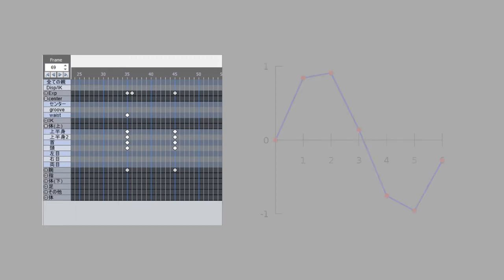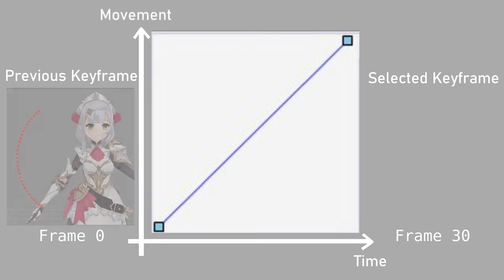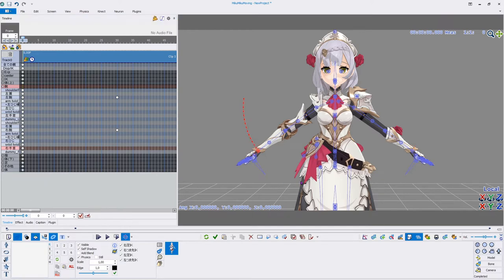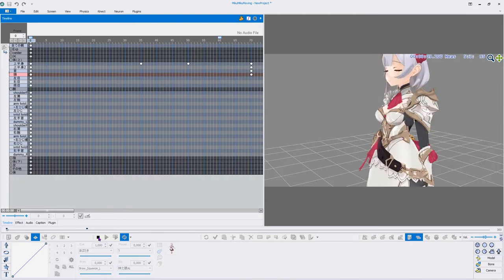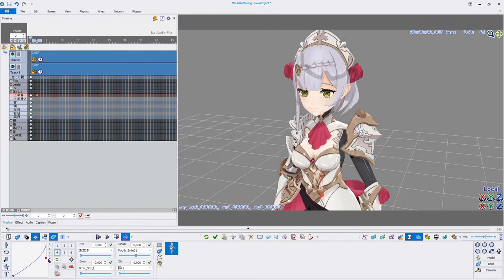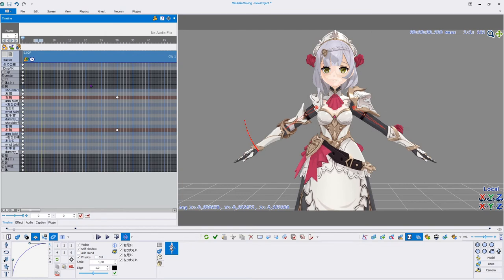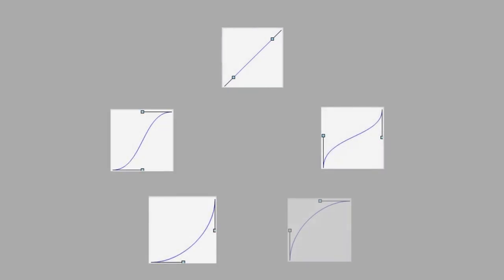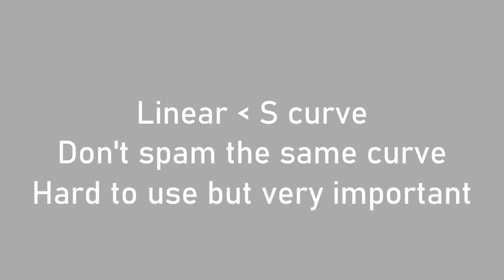Interpolation Curves [MMD MMM | Tutorial/Guide] (Part 2)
The interpolation curve is something I have avoided for a long time.
But it's really important for animations.
I had a hard time trying to visualize the different types of curves,
but I hope I managed to bring the point across.

Chapters:
0:00 Intro
0:21 Interpolation Curves
0:54 Types of Curves
1:13 Linear Curve
1:33 S Curve
1:58 Inverted S Curve
2:18 Speed up & Slow Down
2:36 What is the best Curve?
3:14 Outro

Credits:
  Model (Link Down):

Software used:
  MikuMikuMoving: